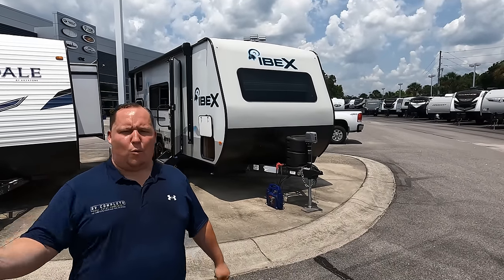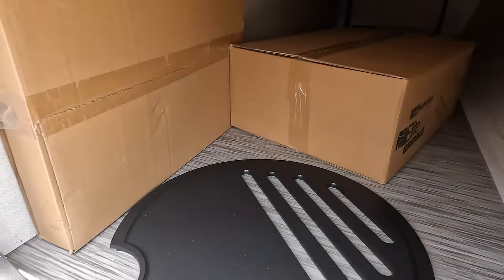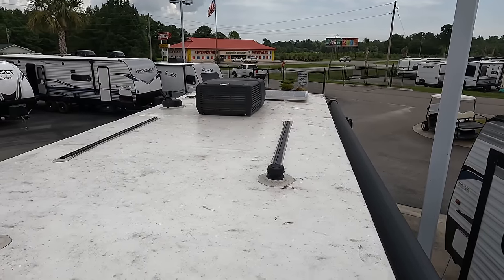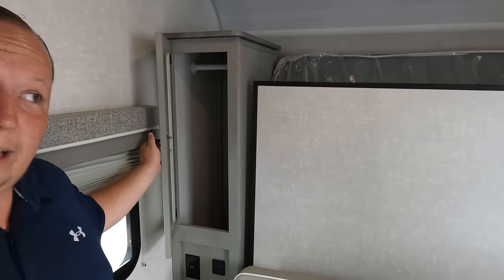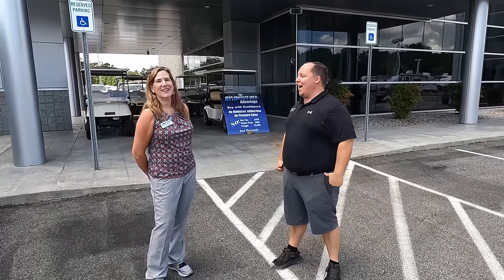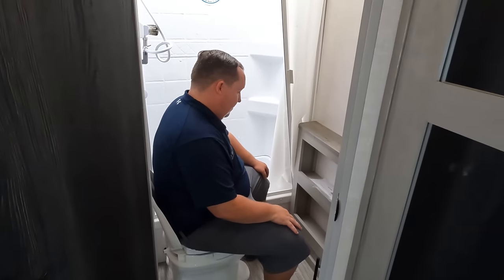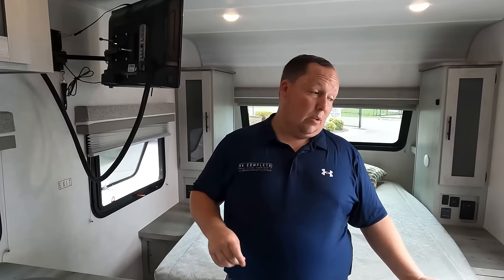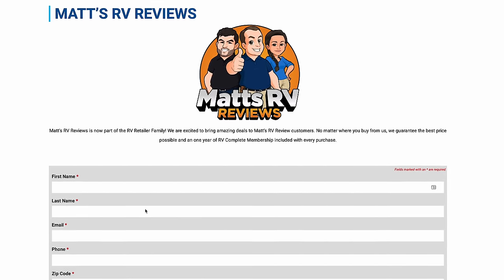Off Road Style Travel Trailer!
2022 Forest River Ibex 19MBH - Thank you to Lippert for Sponsoring!
Hey everyone welcome back to another video! Today I am super excited we are taking a look at an awesome off the grid style of travel trailer! This is the 2022 Forest River Ibex 19MBH!
Why I love this travel trailer is because its light and easy to tow... Not only that it has an awesome off the grid package! Not only that it has a Murphy Bed and Bunk Beds. This is truly the adventures RV!